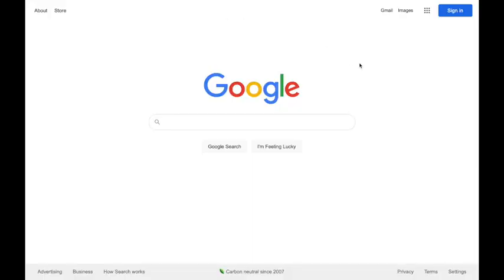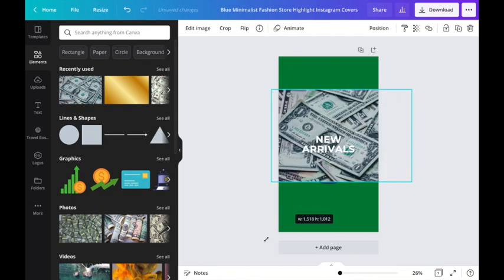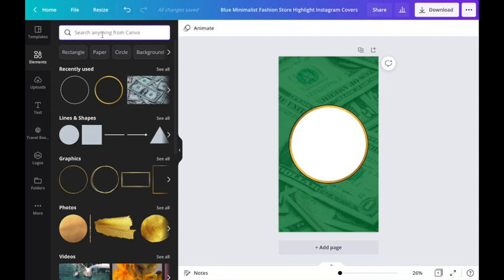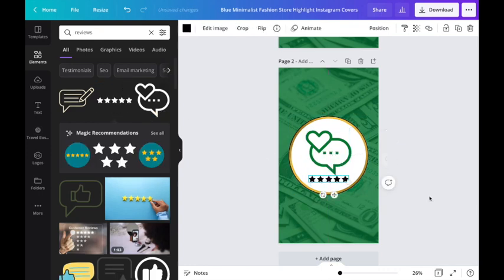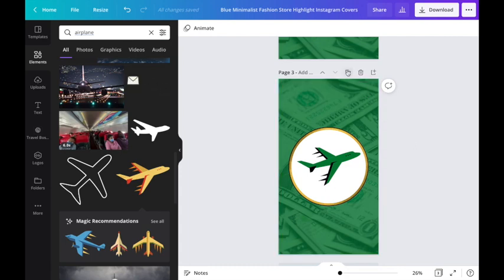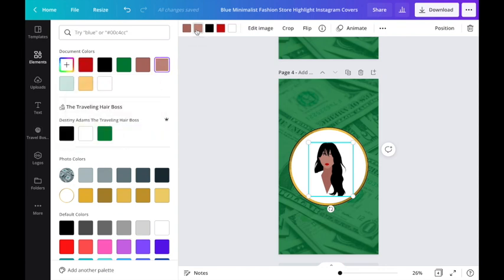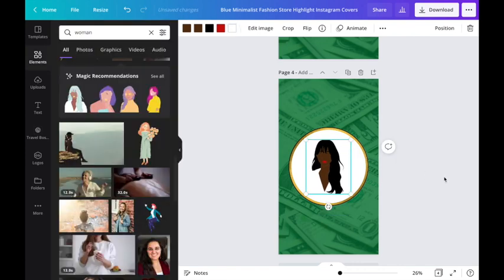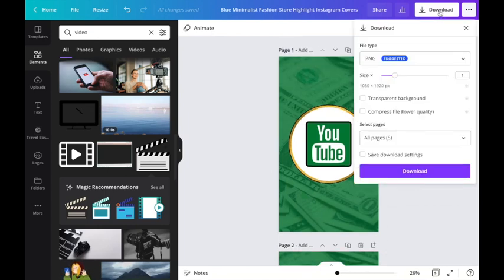How To Make Instagram Story Highlights For Your Business Page With Canva | Step By Step Tutorial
In this video, I will be showing you how to make Instagram Story Highlights for Your business page with canva. These highlights may also be used on your Facebook page. This step by step tutorial is perfect for beginners who want a well branded instagram page for their business.

Must have business products and camera equipment